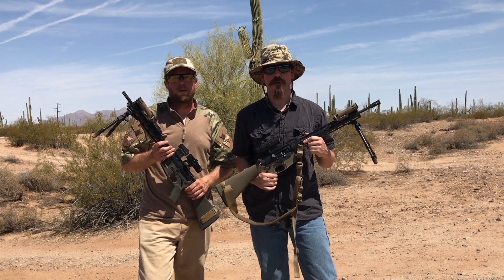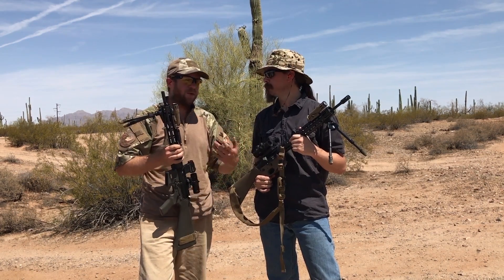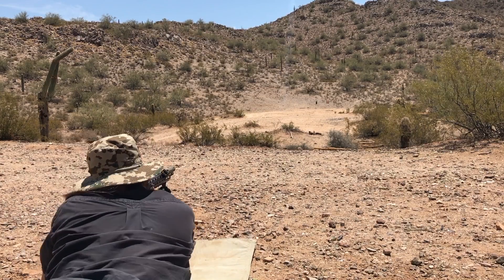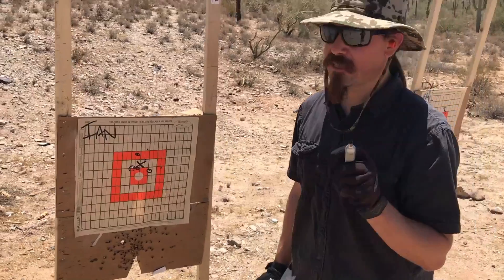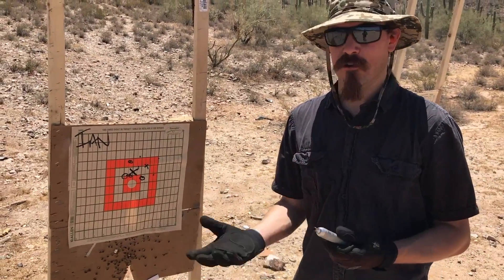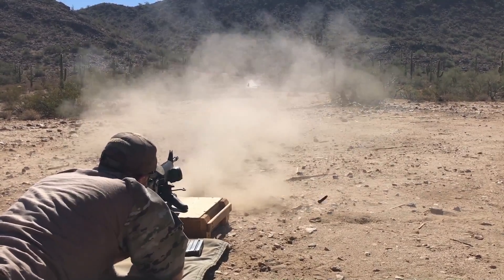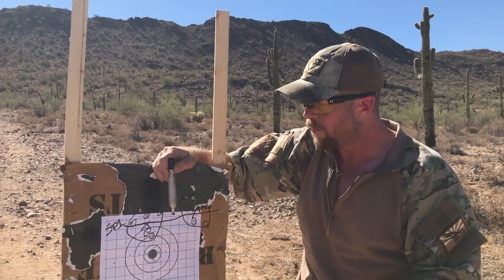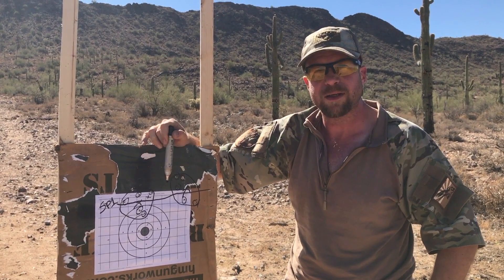WWSD: Pencil barrel Stress & Heat Zero Testing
The original M16 was designed with a relatively thin and light barrel, now generally referred to as a "pencil" profile.  While this provided a very lightweight and balanced rifle to carry, it has a potentially very significant issue - zero shift under heat.

As a result of that issue, and a few others like barrel flex while under slings strain, we've seen M16/AR15 barrel profiles grow increasingly thicker and heavier over time.  This generally solve the problem however it moves away from the original design goals of the lightweight carbine that the AR was intended to be.

Modern barrel manufacturing techniques have potentially made the pencil profile once again viable, and we are using Faxon pencil barrels in our WWSD builds.

So the questions we're asking in this video are:

Did the original Ar15/M16 barrel truly have this problem?
Do modern manufacturing techniques alleviate it sufficiently well that the pencil barrel is again viable in 2017?